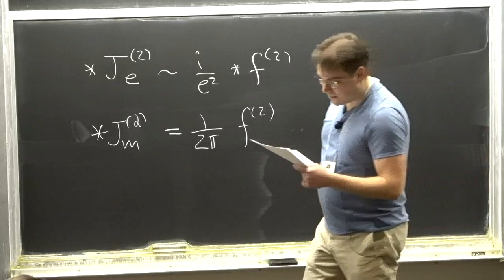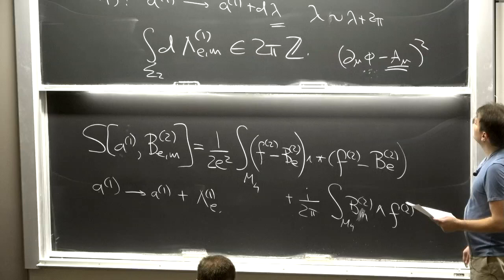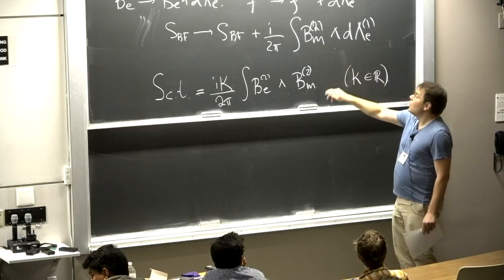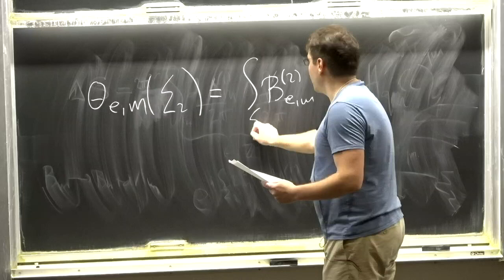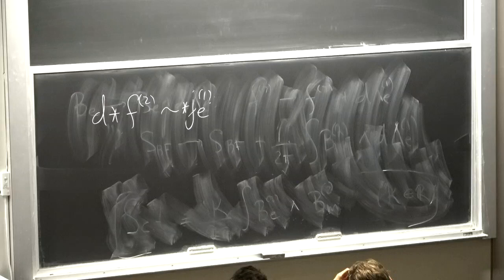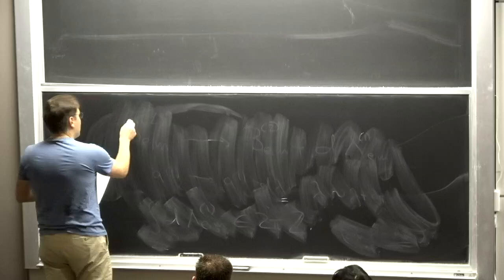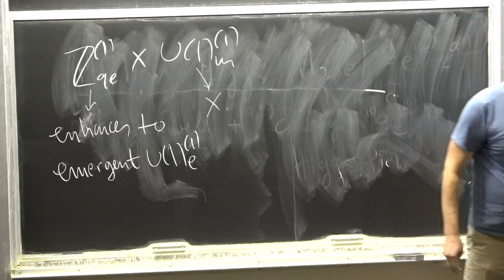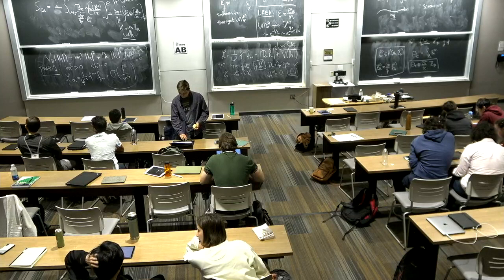Thomas Dumitrescu Lecture 2 on Generalized Symmetries in QFT